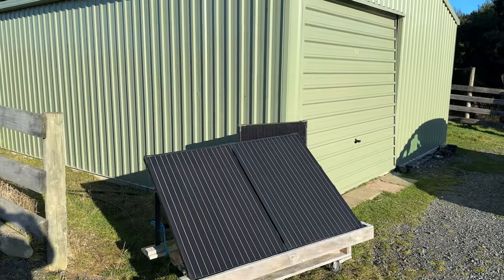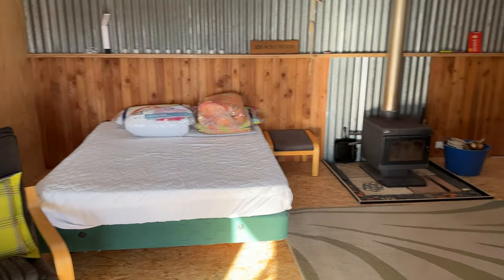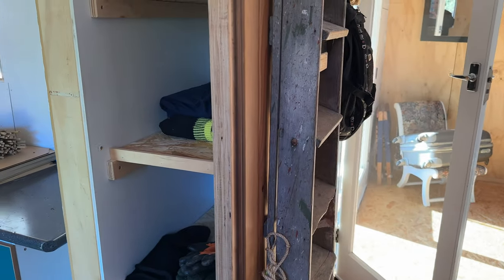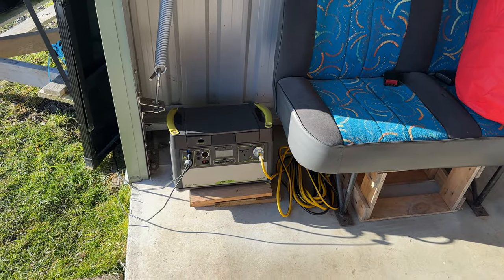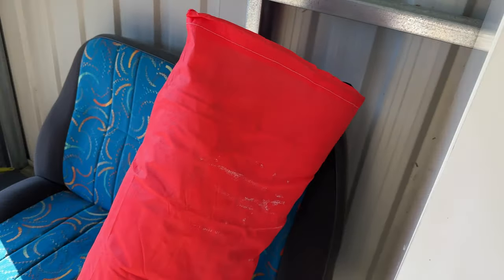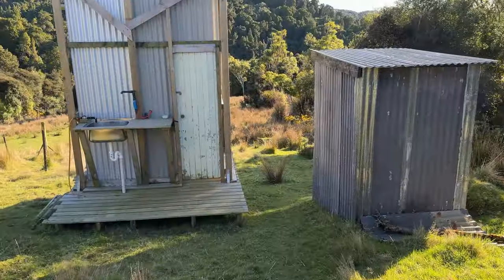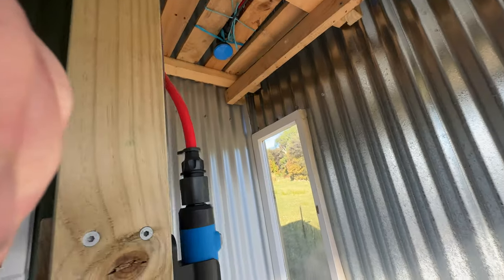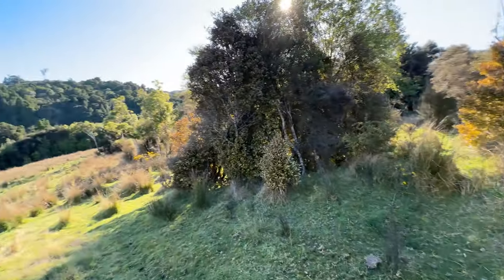KT018 Kauri Trees Forest | Temporary Accommodation | August 2023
My generous neighbours have offered me their converted garage to stay in while I'm at Taieri Beach. It's right across the road from my property and it couldn't be better!
Dave and Elaine lived in the garage while they were building their house, so it's already fully kitted out. It's fantastic to have neighbours like this.